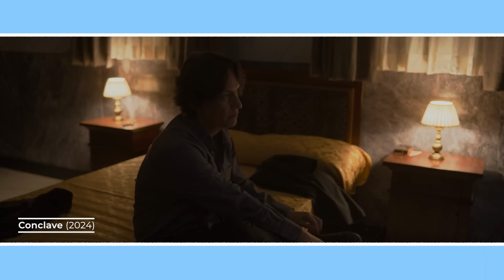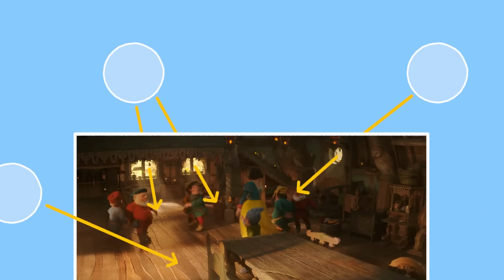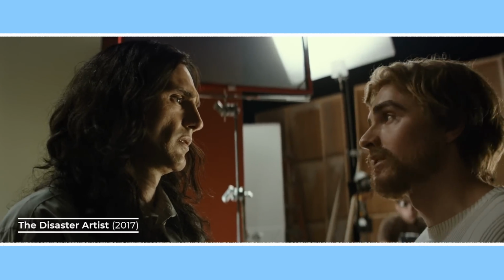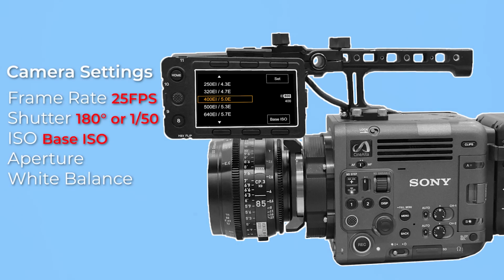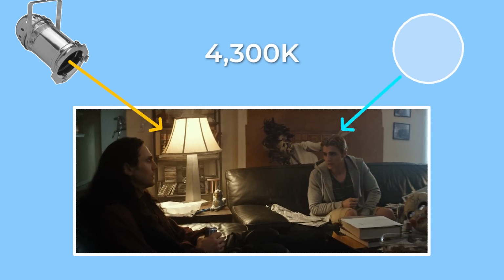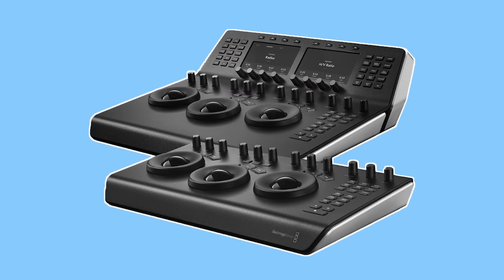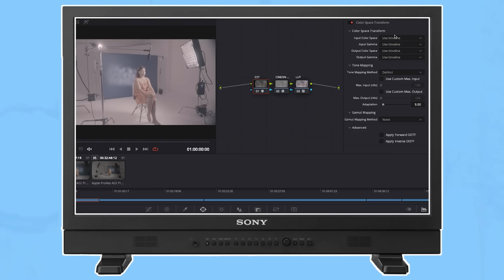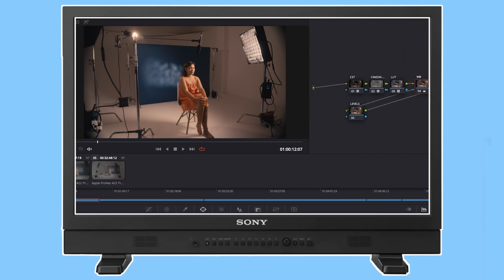5 Of The Biggest Technical Filmmaking Mistakes Beginners Make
Today let’s break down five of the biggest technical pitfalls new filmmakers face - and, more importantly, diagnose how you can avoid making them.

Andreas Arvidsson - 'Something New'
Ian Post - 'Be The Best'
Cong Fusion - 'Rush'
We Dream Of Eden - 'After The Storm'
Sero - 'Mid August'
Lance Conrad - 'Multitudes'
Datsunn - 'Mind 2 Mind'
Mozrt - 'Duality'

0:00 Introduction
0:46 1. Spatial Continuity
3:47 2. Inconsistent Exposure
6:25 Squarespace
7:25 3. Camera Settings
9:57 4. Audio
11:33 5. Colour Grading
14:06 Conclusion